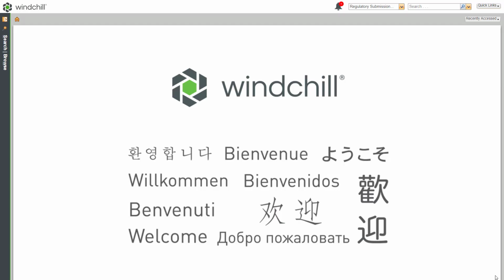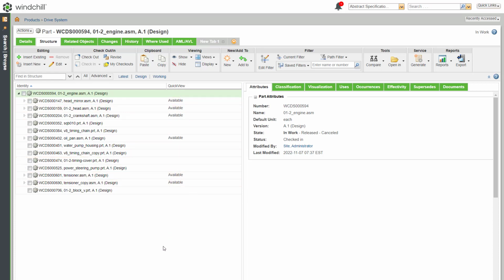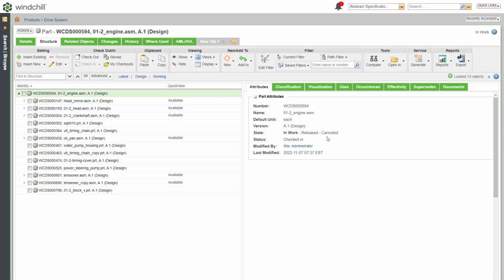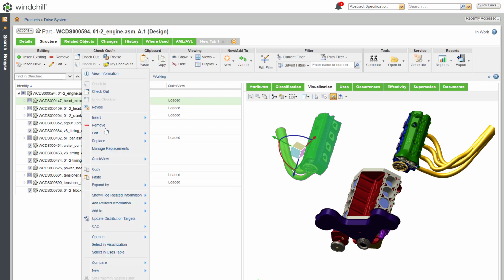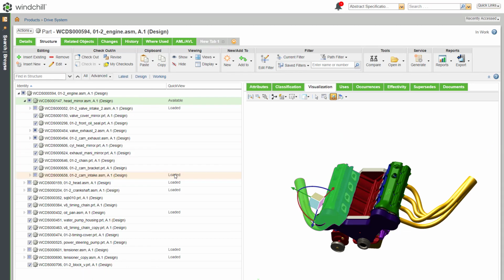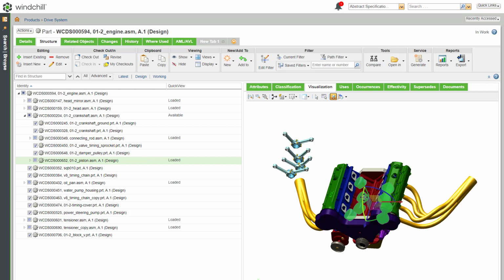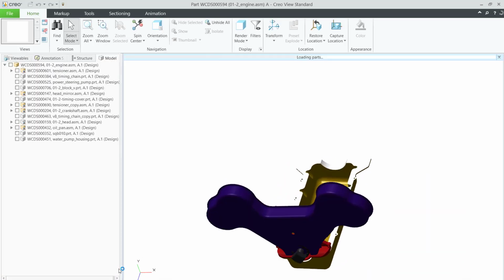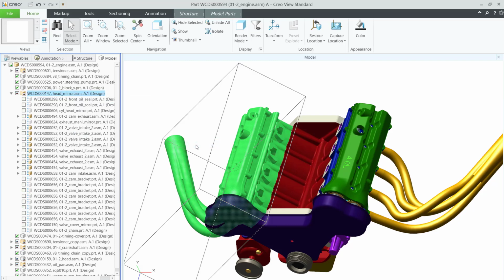Loading and Expanding QuickView in a Part Structure Browser | Windchill Tutorial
This Windchill tutorial explains how to load and expand QuickView in a Part Structure Browser.